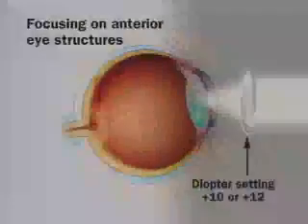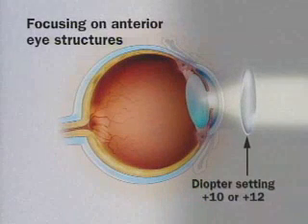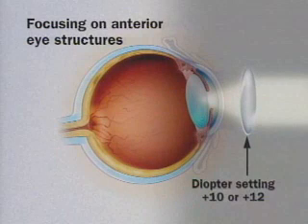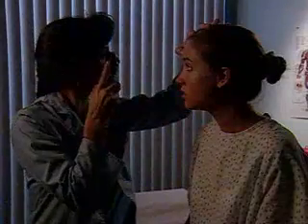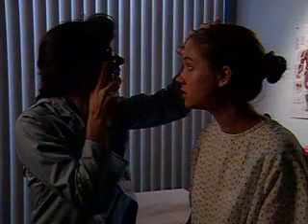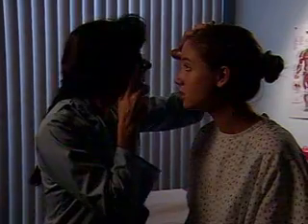06 Ophthalmoscopic Exam